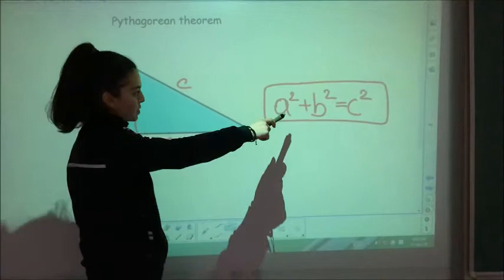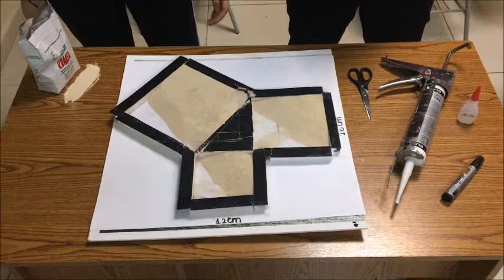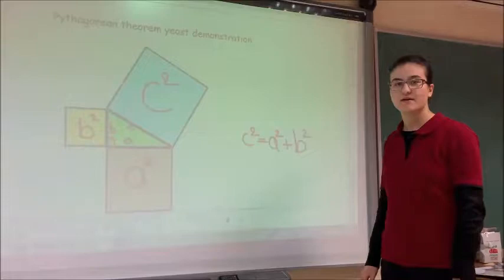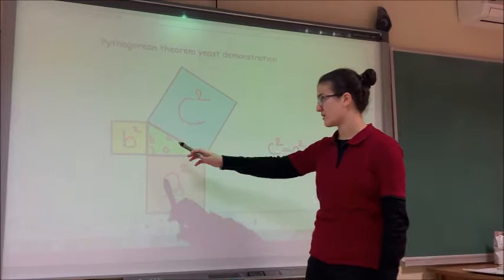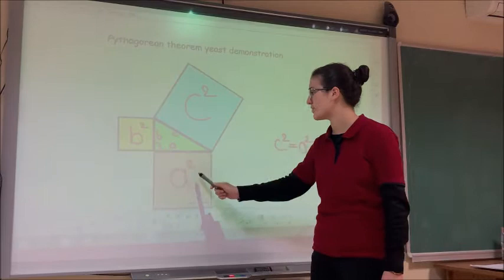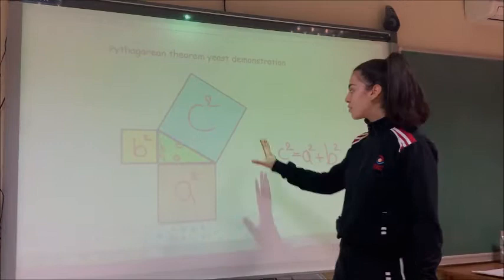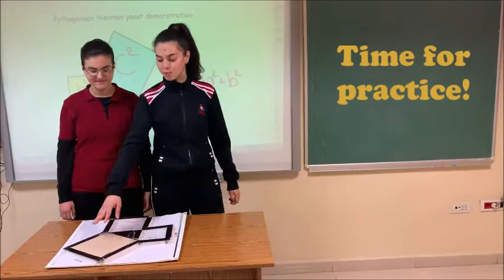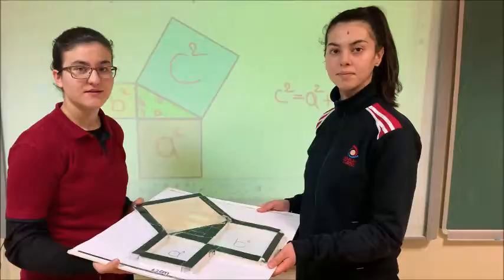3 Minute Science 2019: Pythagorean theorem yeast demonstration by Suela Billa & Sara Kreci from MAK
Practical proof of Pythagorean theorem